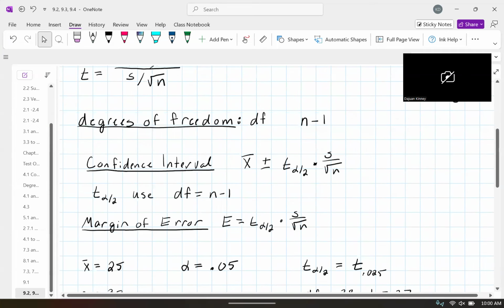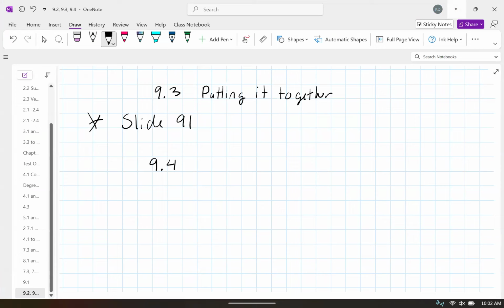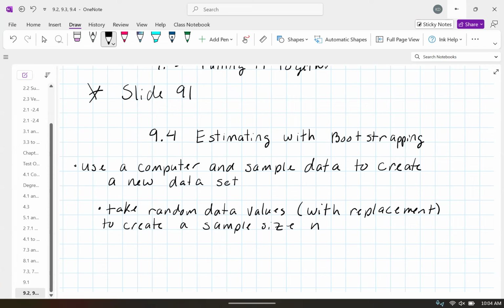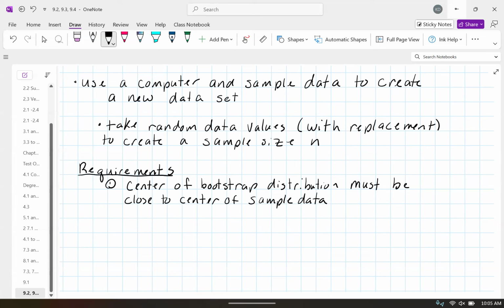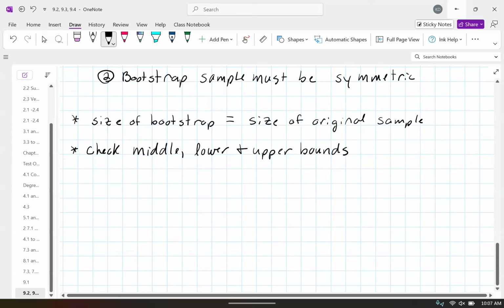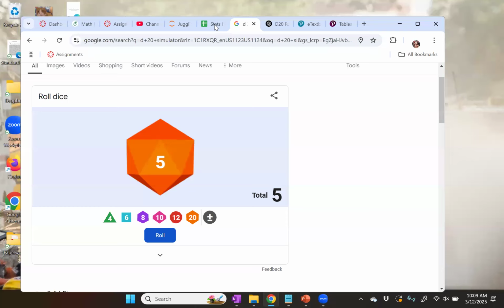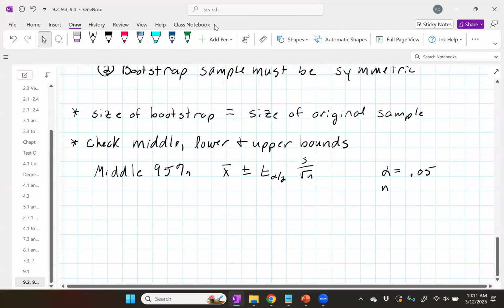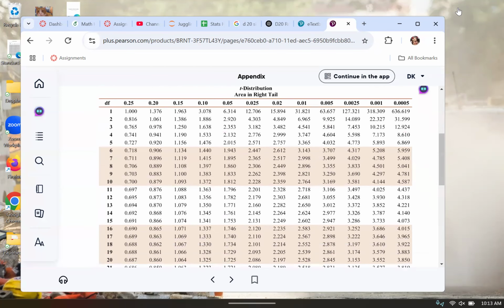9.3 and 9.4